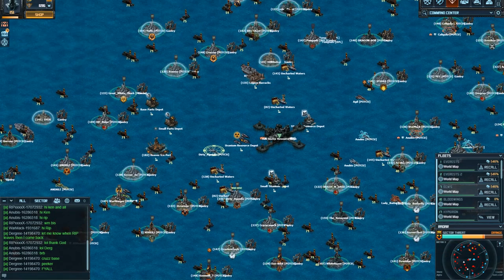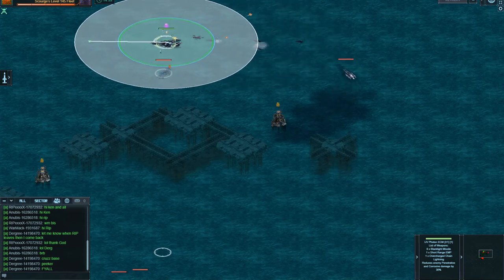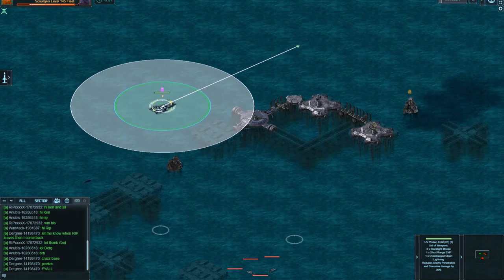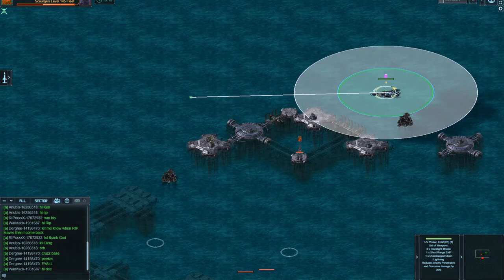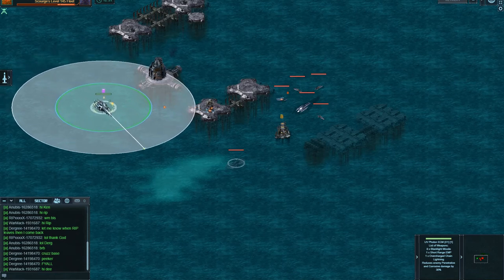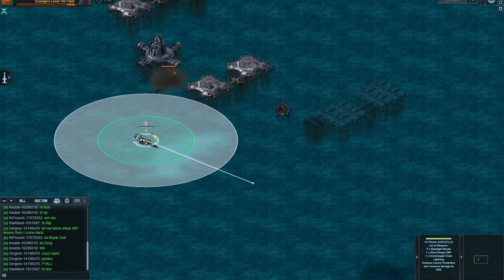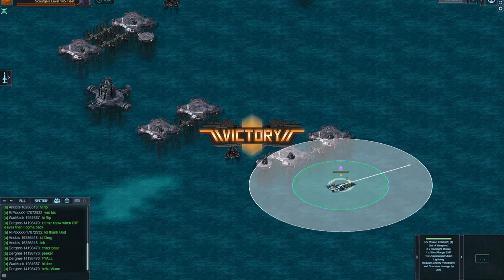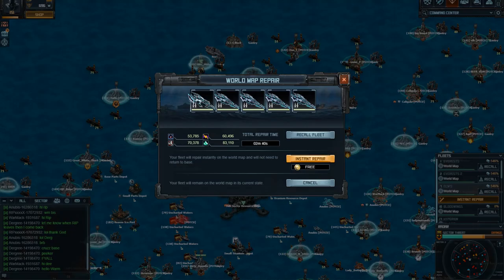145 Uncharted Waters for Instant Map Repair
This will show you the path I use to get these targets for under 5 min damage.    Full fleet of X1 Photon ECM's used.  No crew needed.